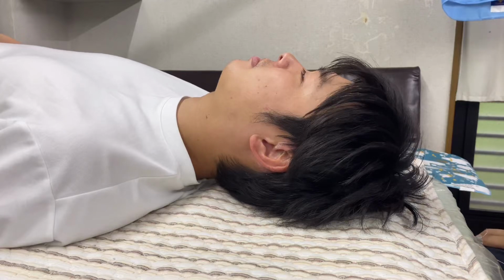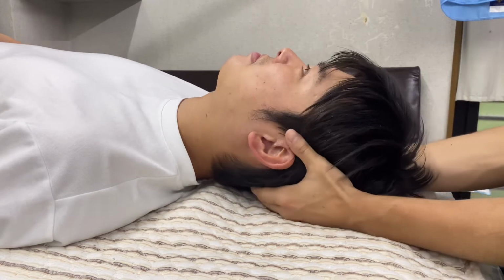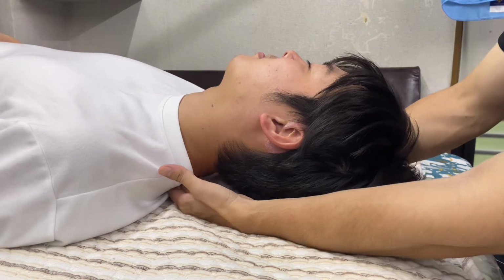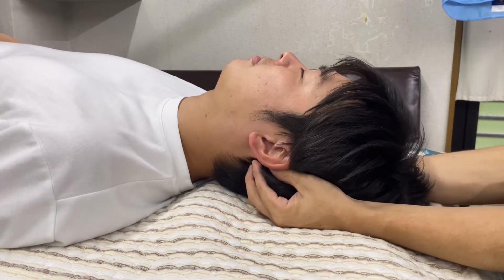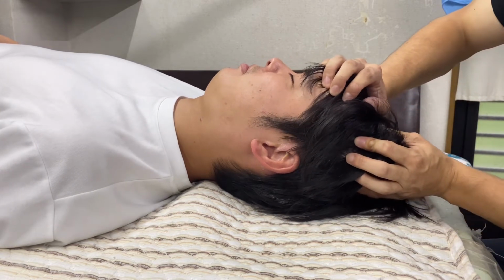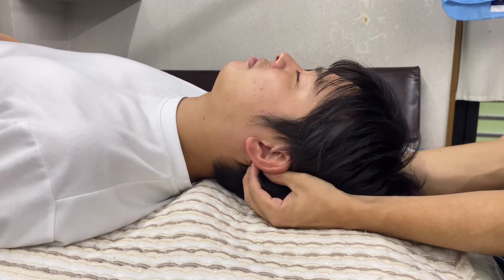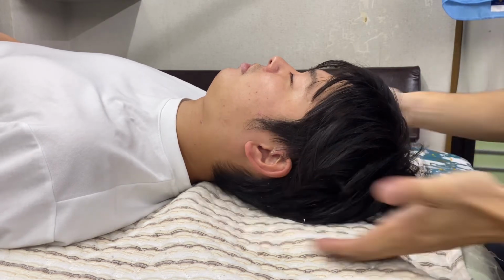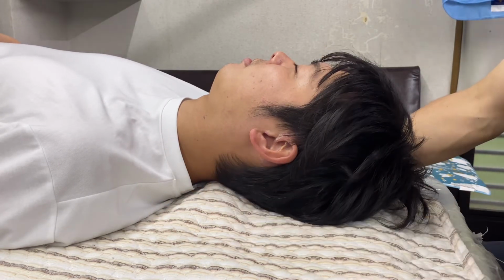Fascial release for head and neck